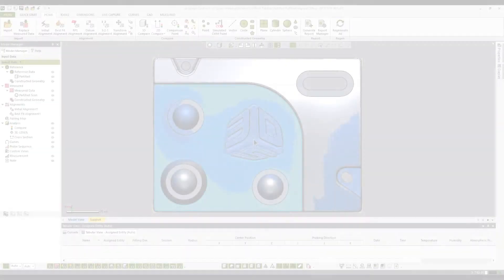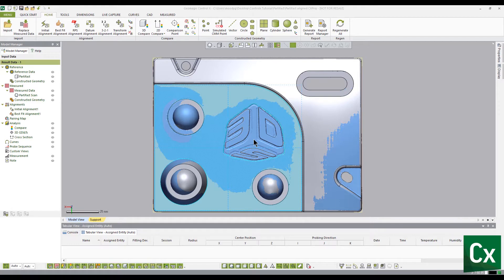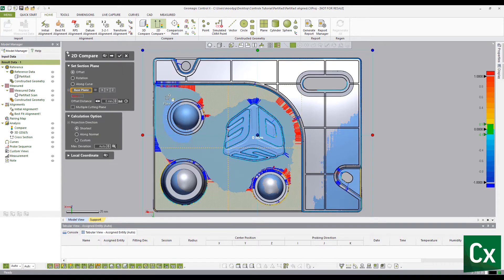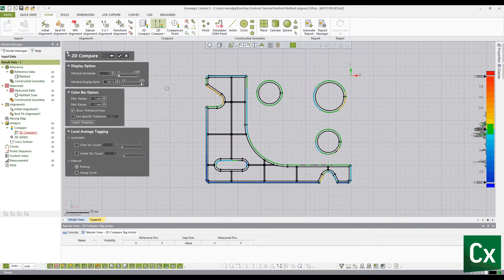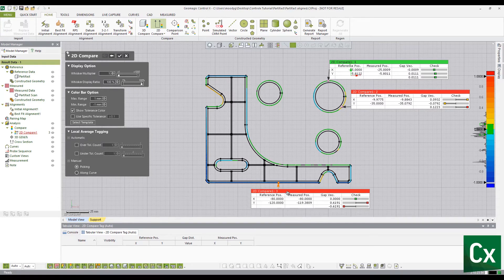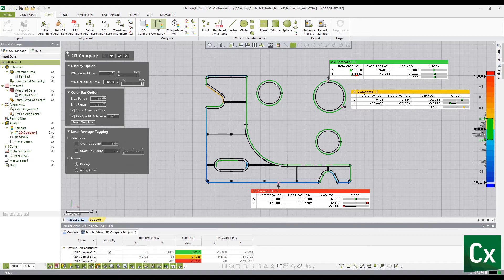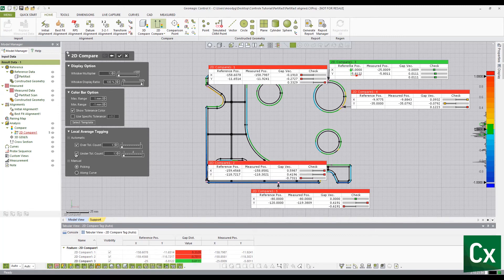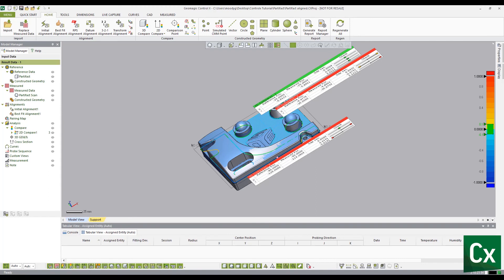Geomagic Control X Tutorial 2D Compare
This Geomagic Control X tutorial provides an overview of the 2D Compare tool and its functionalities.